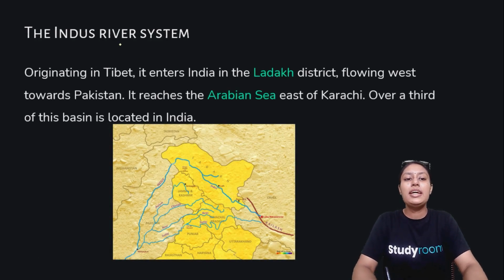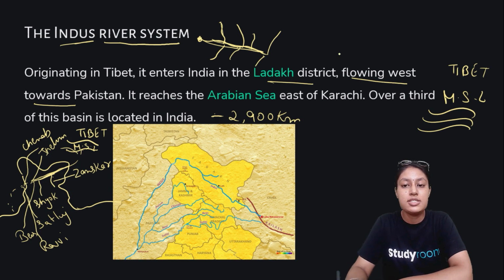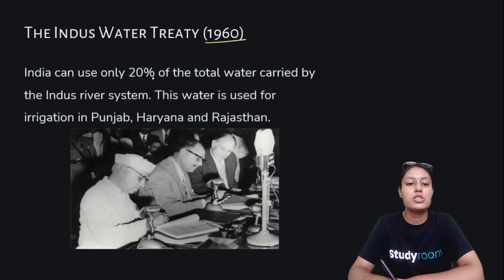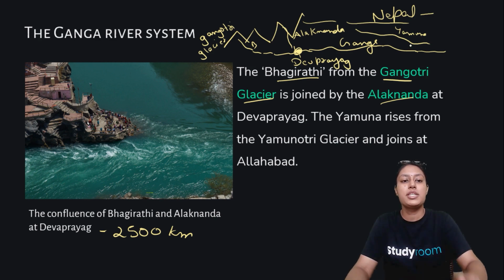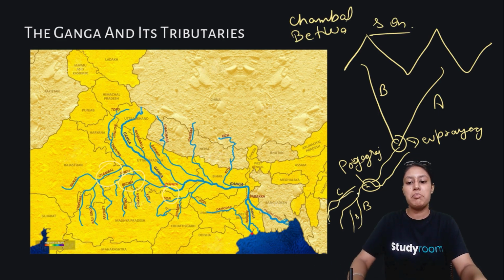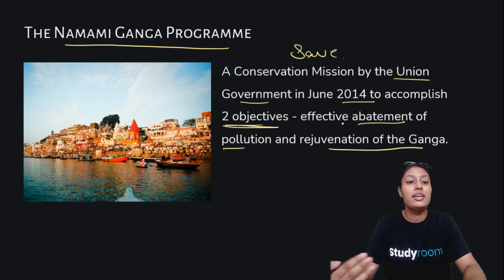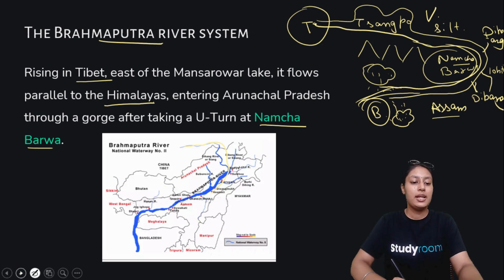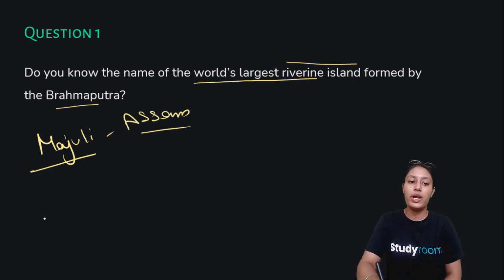Class 9 | Social Science | Geography | Chapter 3 | Contemporary India I Drainage - Part 2